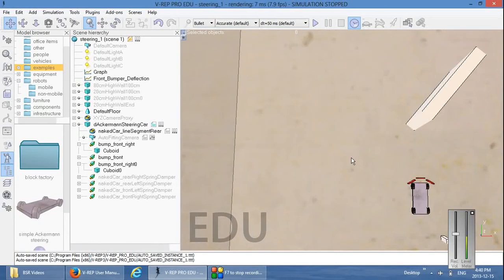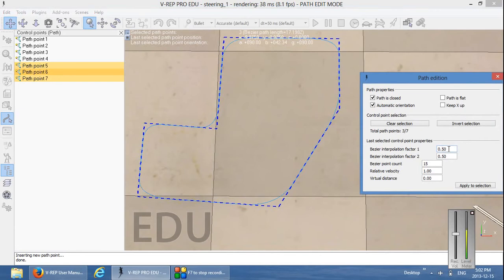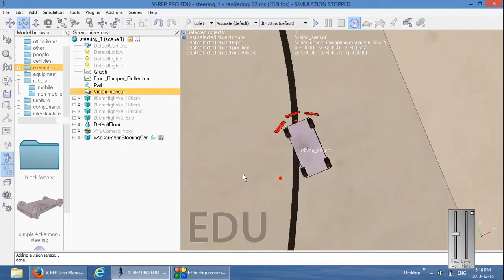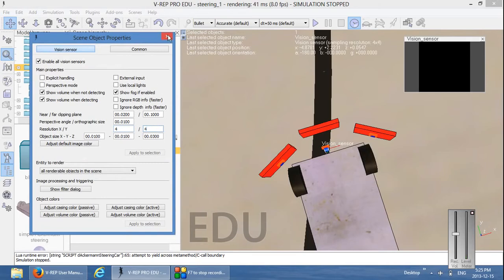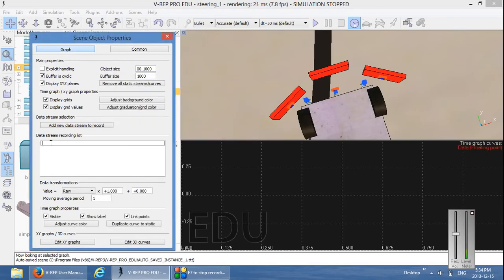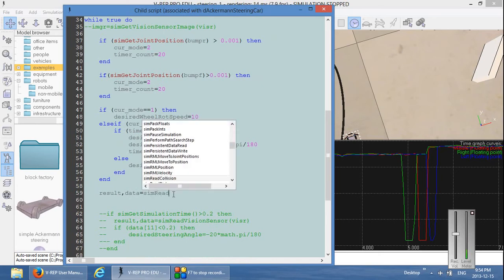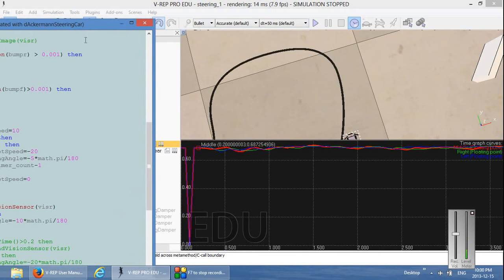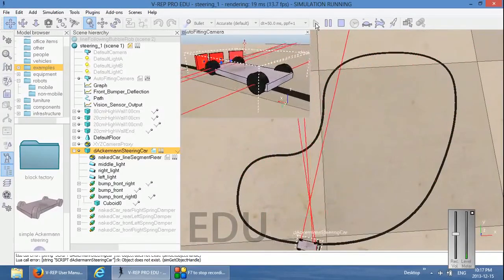01 Line Following Robot V Rep Tutorial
A line-tracking car